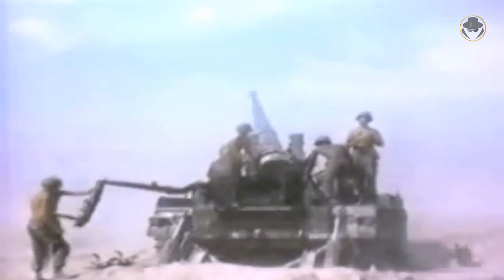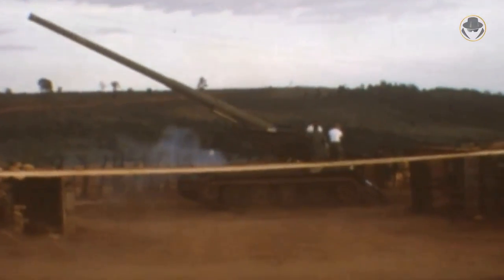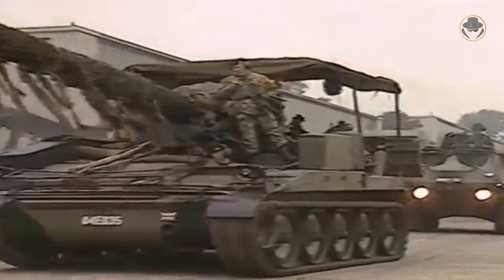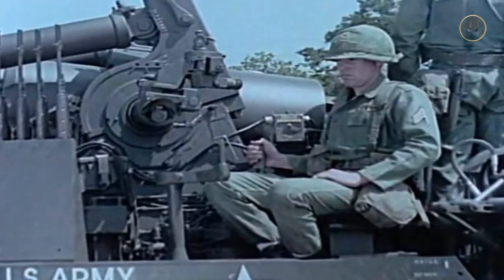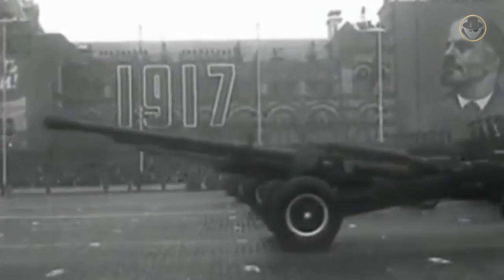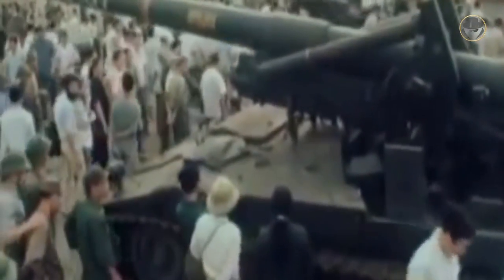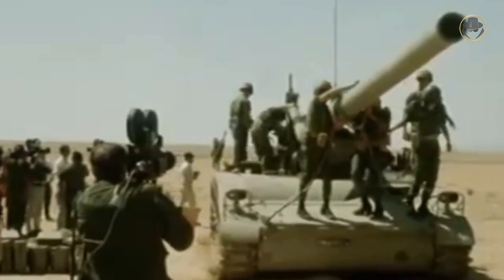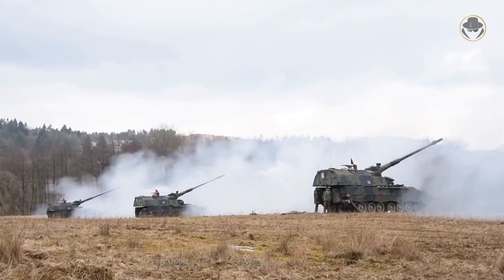M107 175mm self-propelled gun | The Dirty Harry of the First Cold War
Long-range and deadly, We are investigating the M107.

Why was the M107 indispensable, even though its rate of fire was a low and expensive SPH?
Who was the winner of its duel with the M-46?
In which battles did M107 write its own saga?
Why is this SPH not used anymore?

00:00 Introduction
01:00 Programme history
01:29 Design
03:53 Users
04:12 Specifications
05:28 Historical background
08:19 Firepower
09:10 Combat experiences (Vietnam War, Yom-Kippur War, Iran-Iraq War)

Welcome to our new content. As the Weapon Detective, we are investigating modern weapon systems of the Second Cold War. The Weapon Legends is about older weapon systems. In our videos, we tell their epic stories which made them a legend. The Weapon Legends investigates these stories, reads between the lines, analyse, and tells the untold. In our videos, you can find technical information as well as historical backgrounds, what happened during the development processes, combat experience and political projection. Let the wisdom of history show us what the future would be like. Let’s investigate the veteran weapons of the past together.